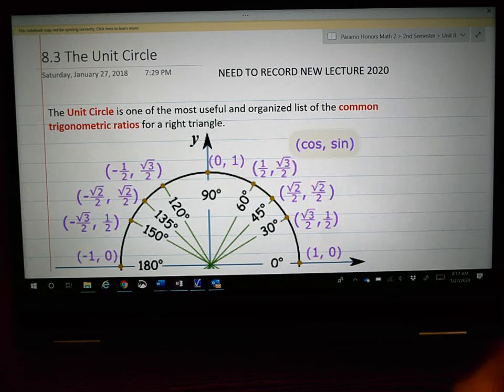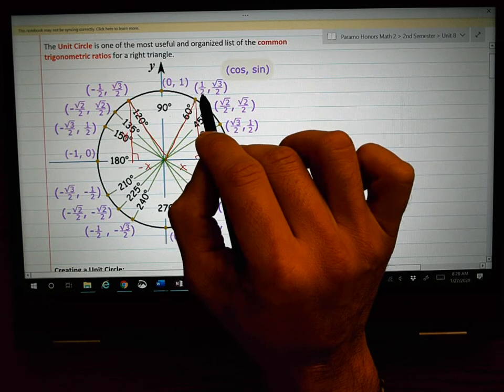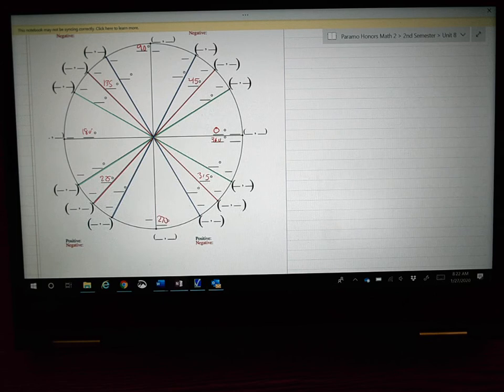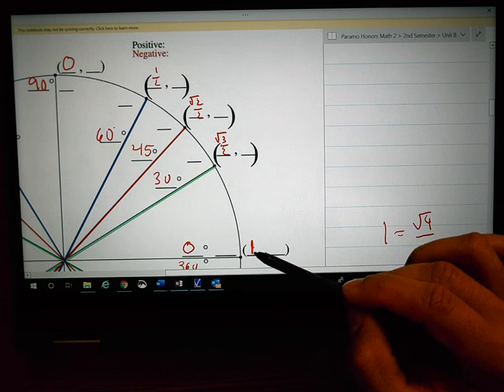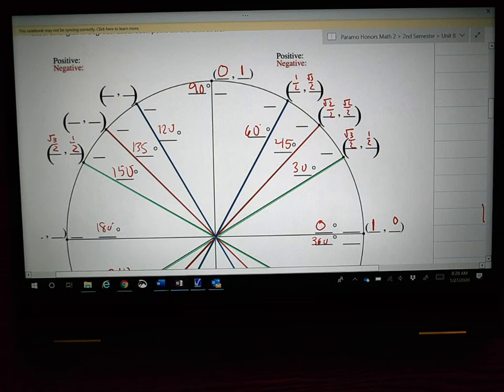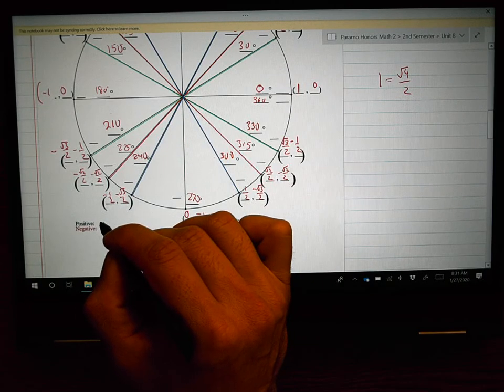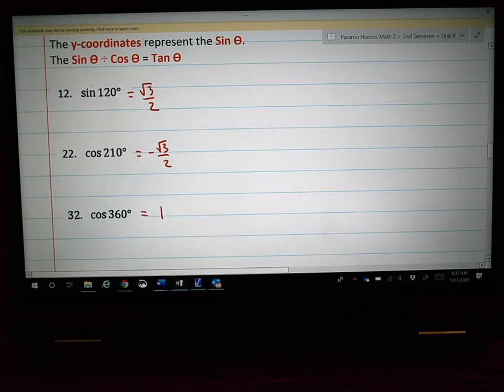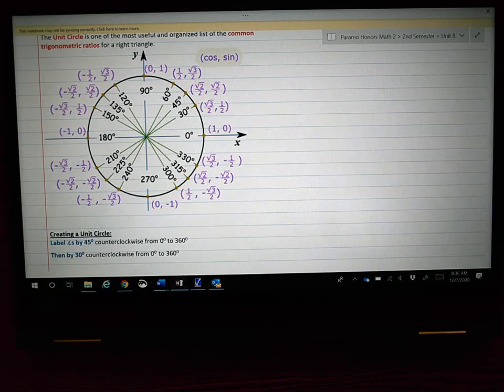8.3 Unit Circle (H)